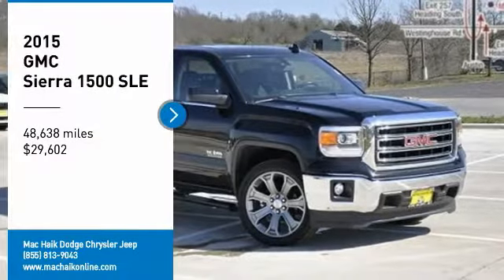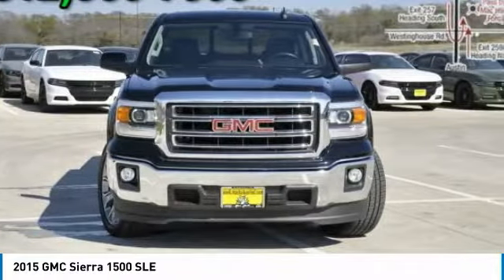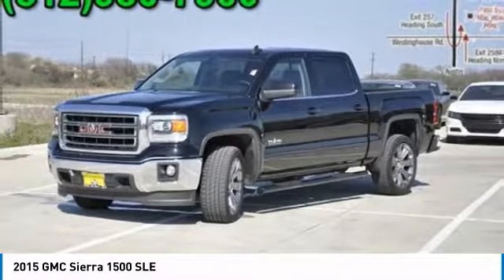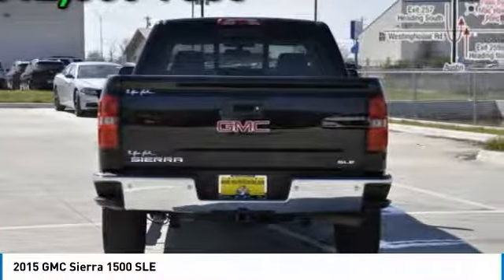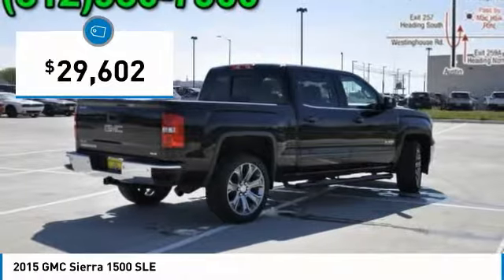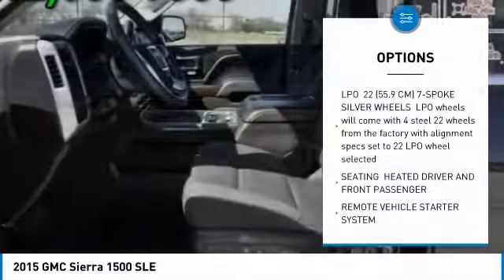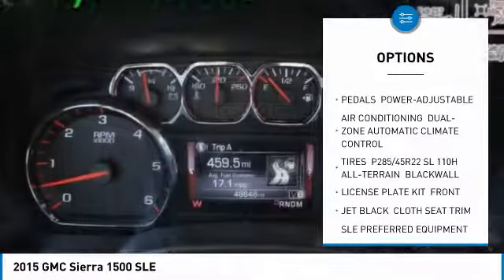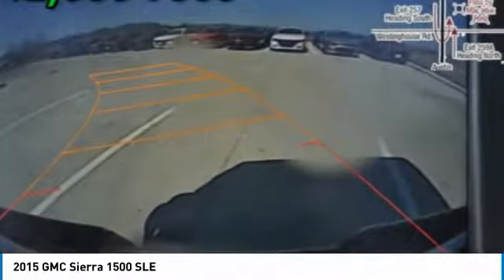2015 GMC Sierra 1500 Austin 253415A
2015 GMC Sierra 1500 SLE

Built with your needs in mind, our CarFax Approved, Black 2015 GMC Sierra 1500 SLE Crew Cab 4WD. This sure-footed Four Wheel Drive will exceed your daily needs with a proven 355hp EcoTec3 5.3 Liter V8 engine that offers the best V8 fuel economy in any full size pickup at 22mpg highway! It is mated with a tough working 6 Speed Automatic transmission electronically controlled with overdrive and Tow/Haul mode to provide great hauling and towing capability and paired with coil over shock front suspension, offers a controlled ride that is the ultimate in comfort and handling. Our hard working Sierra 1500 SLE has a massive grille, step bars, rear sliding window, distinct CornerStep chrome rear bumpers, and an EZ Lift and Lower locking tailgate. Review our pictures and you'll agree that this is a solid professional grade full-size machine!Leather heated front seats, a leather-wrapped steering wheel with audio/cruise controls, rear vision camera, an 8 inch diagonal Color-Touch Radio with IntelliLink, and a color Driver Information Center display are just a few of the ample amenities. Sierra's cabin is engineered to provide you and your passengers with a quiet, comfortable experience!The well-known GM safety features are in place, including Stabilitrak with Traction Control, Hill Start Assist, and plenty of airbags. This no-nonsense truck will make sure it fulfills your needs for work and play. Get the job done right, with the security, performance, and comfort that only come from the GMC Sierra 1500.